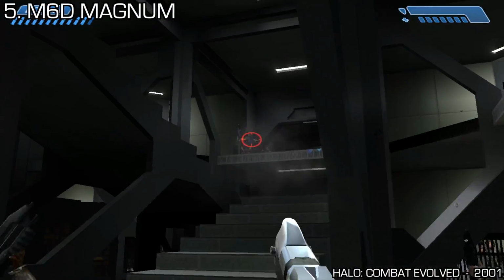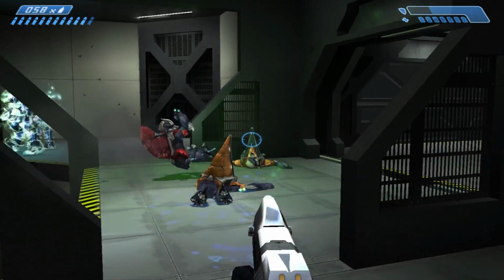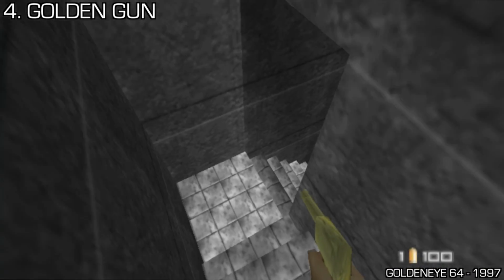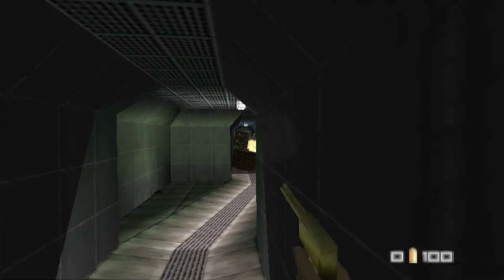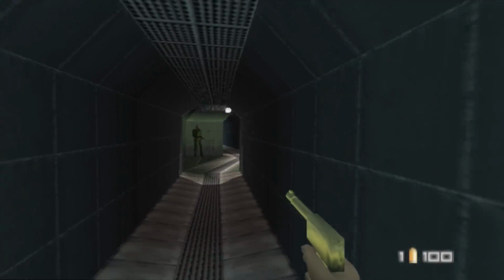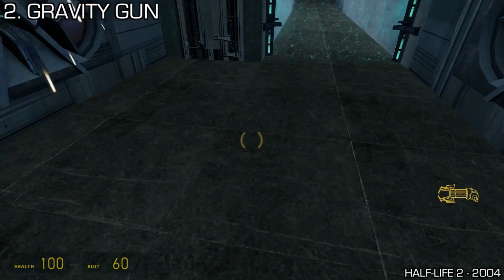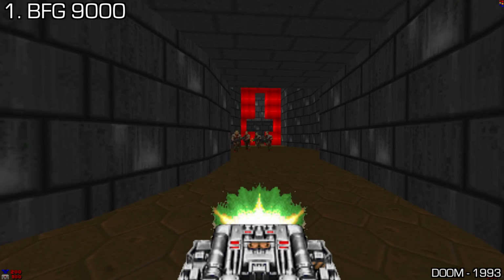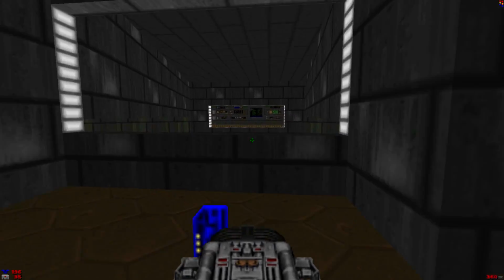Top 5 Weapons In The History Of FPS Games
- Add me on PSN, XBLIVE, Steam & Origin - All accounts "BillyEatWorld"

Today we check out my top 5 guns in the history of FPS games. What's your top 5?

Recorded on PC